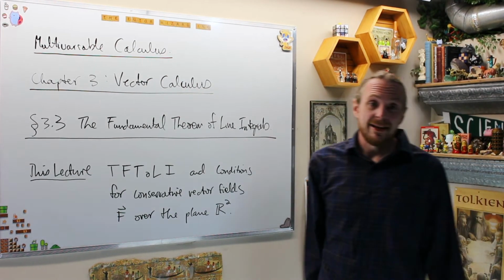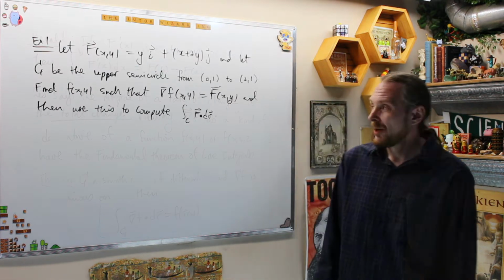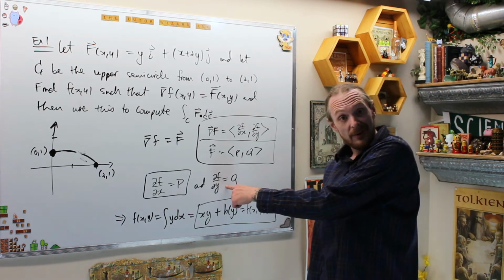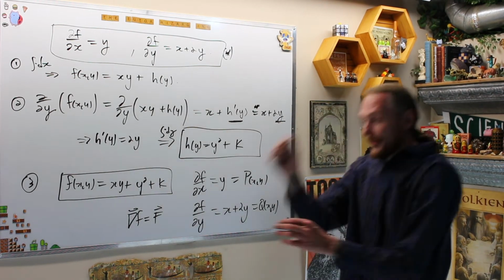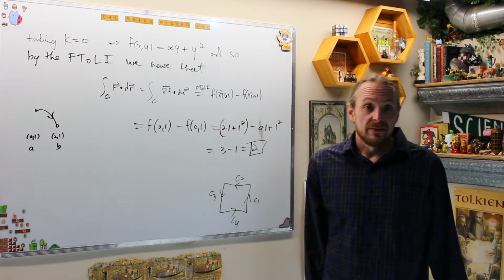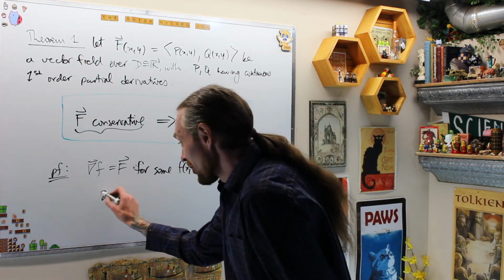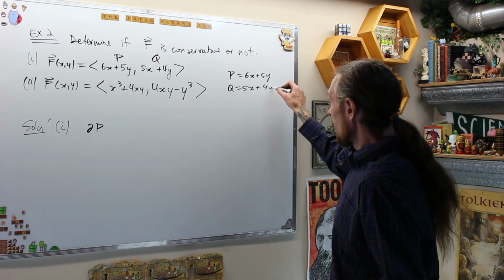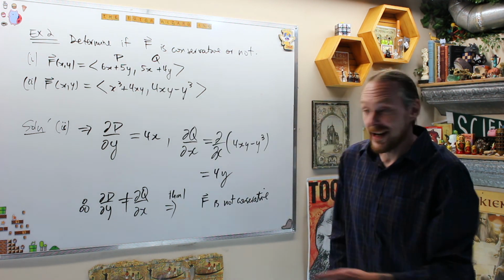Multivariable Calculus 3.3.1 - The Fundamental Theorem of Line Integrals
The Tutor Wizard discusses the fundamental theorem of line integrals.
2:46 - example 1
11:39 - theorem: conservative vector fields
16:33 - example 2